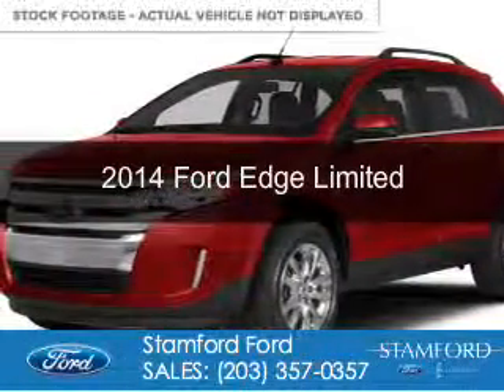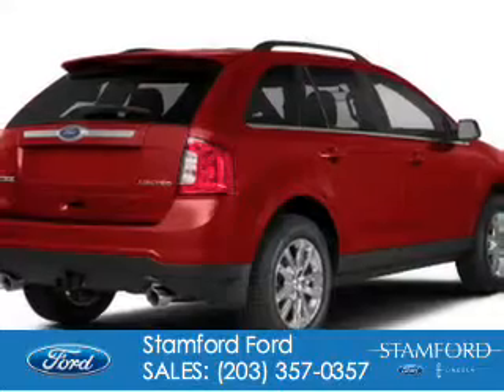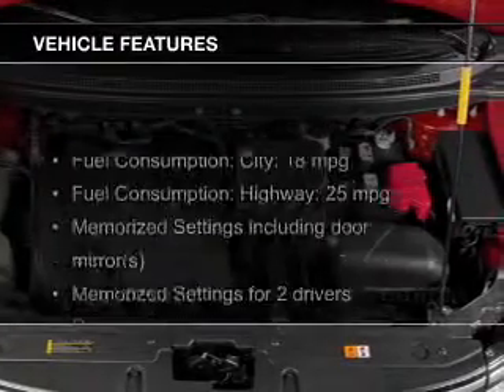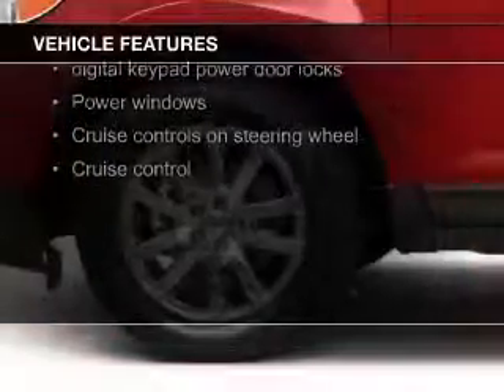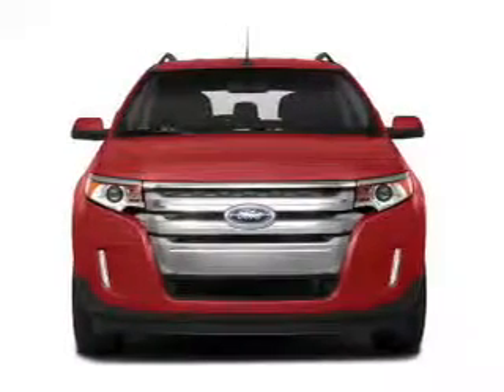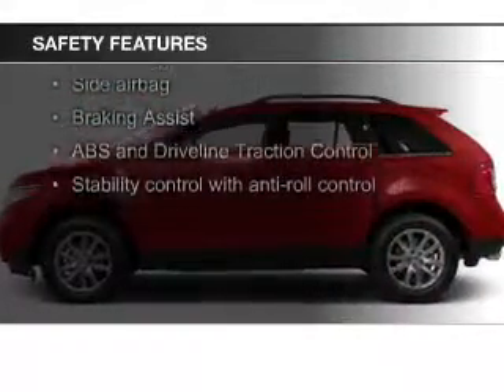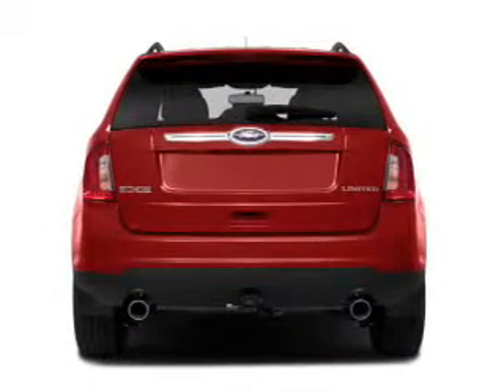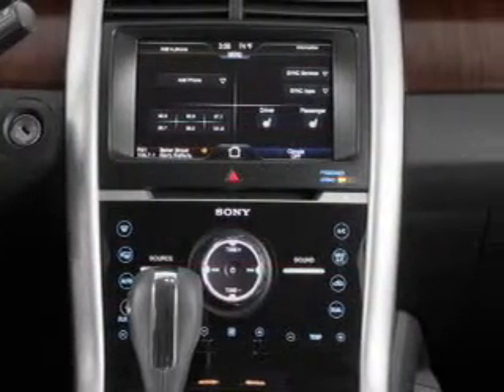2014 Ford Edge - Stamford CT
Phone:
Year: 2014
Make: Ford
Model: Edge
Trim: Limited
Engine: 3.5 liter 6 cylinder 24 valve
Transmission: 6-Speed Automatic
Color: Red
Mileage: 12
Address:
212 Magee Avenue